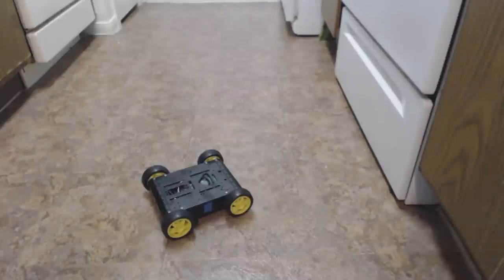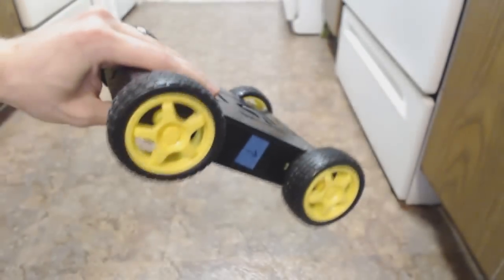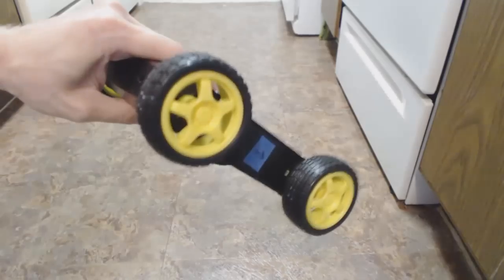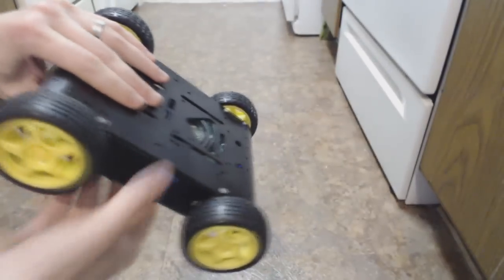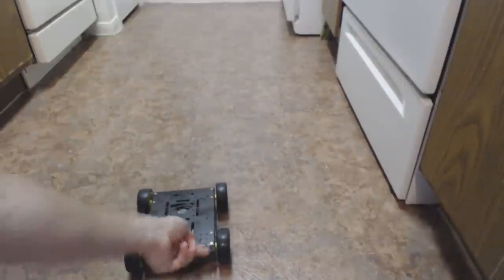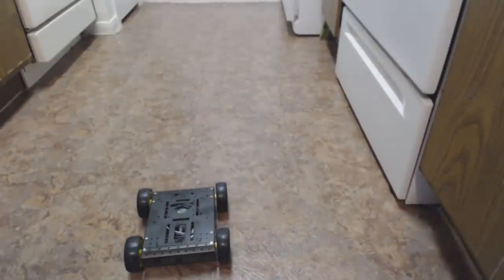Raspberry pi with Python for Robotics 8 - Remote Control Car Driving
Our first showcase of our work so far. The car can go forward and reverse with the GPIO pins on the raspberry pi + l298n board.

We are using a wifi dongle on the raspberry pi, as well as the anker for external power.